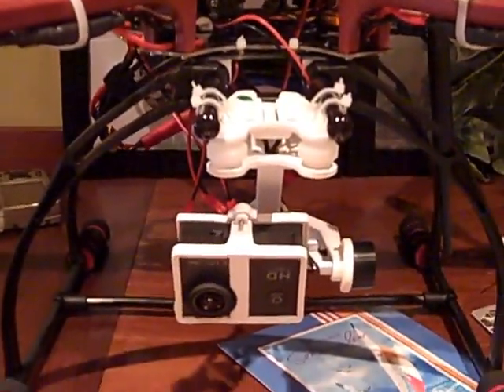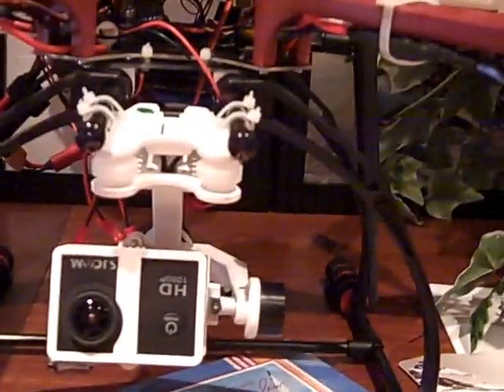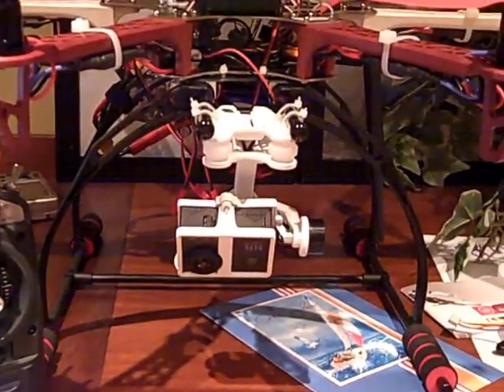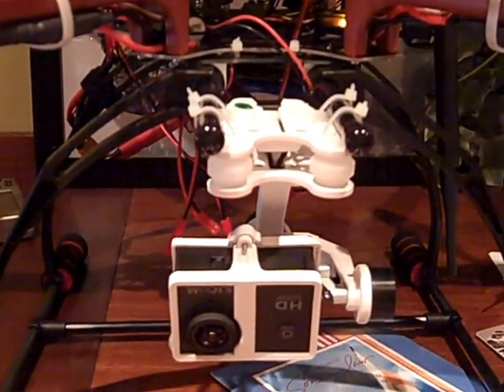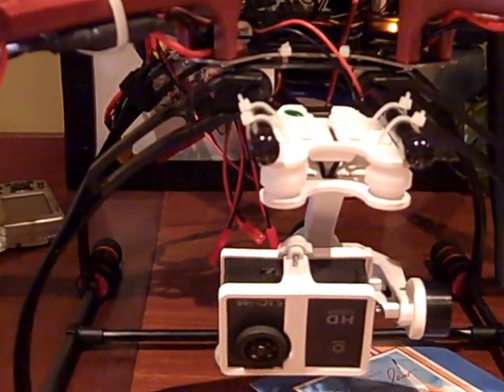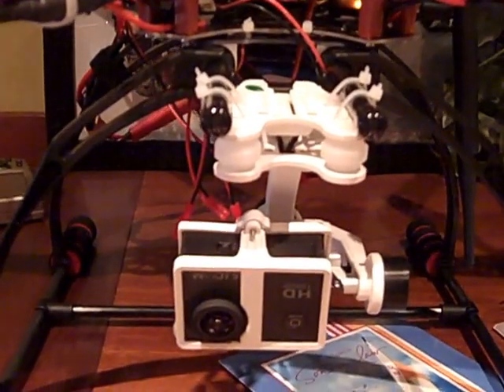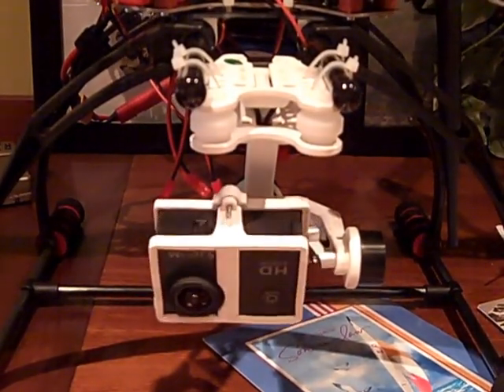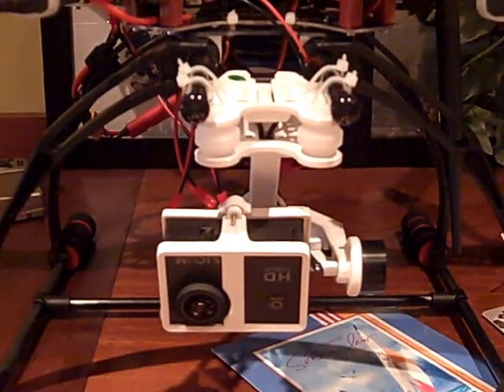Walkera 2D gimbal tilt control from APM 2.6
I had a lot of problems getting my Walkera 2D tilt control working with my APM 2.6.  Whenever I connected the Walkera to the APM the APM would not power up.
Turned out to be that I was powering the Gimbal from a 12v UBEC because I have a 4S battery and I was worried that the gimbal couldn't take that sort of power.  I ended up throwing caution to the wind and plugging it in to the battery directly and everything started working normally.